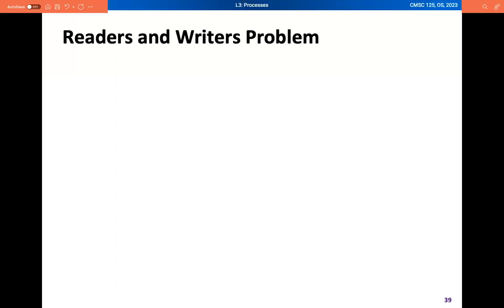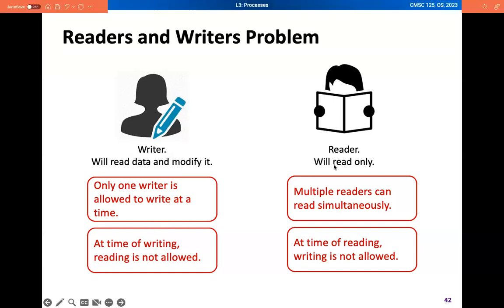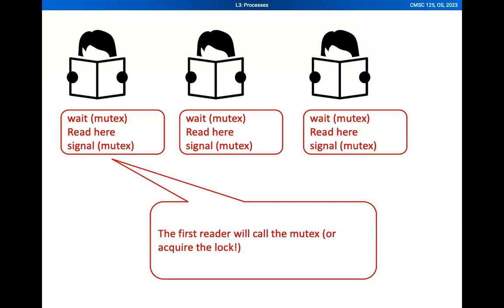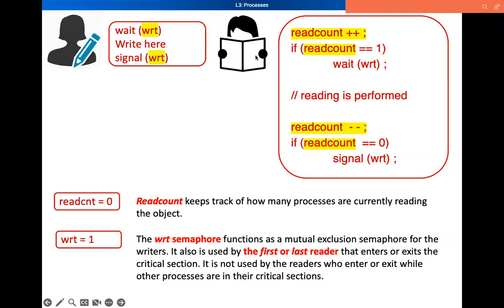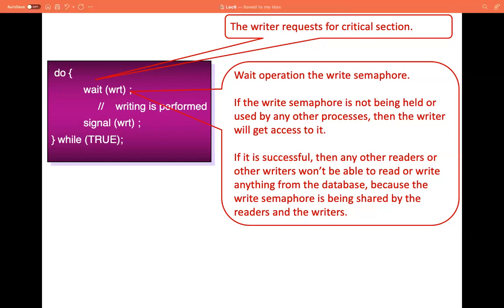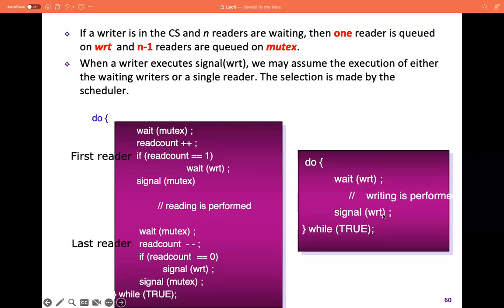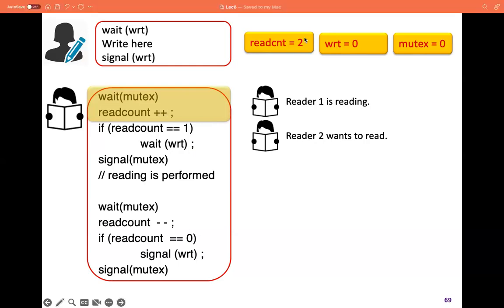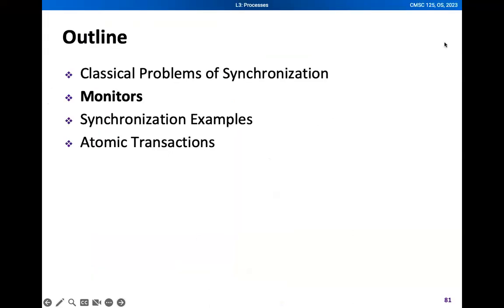3 - Readers-Writers Problem